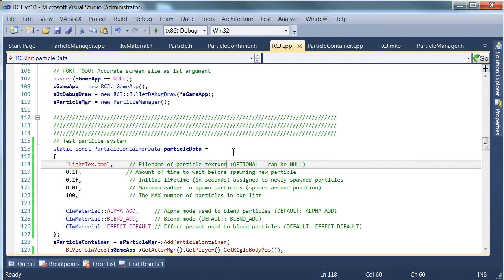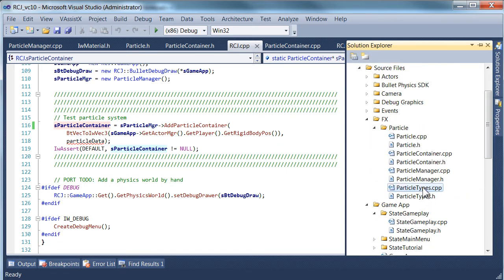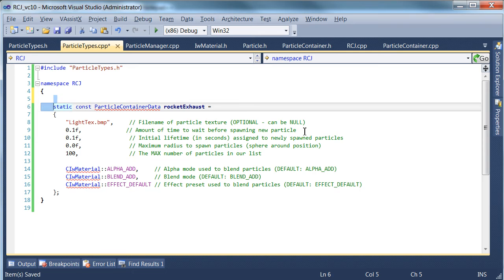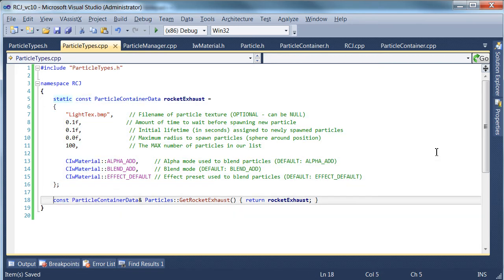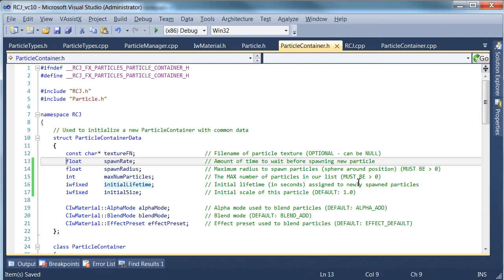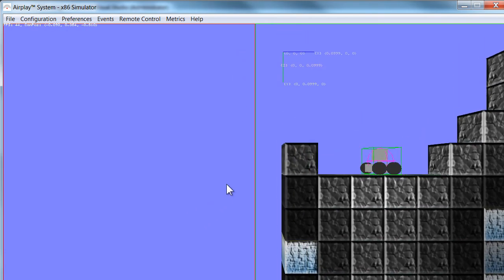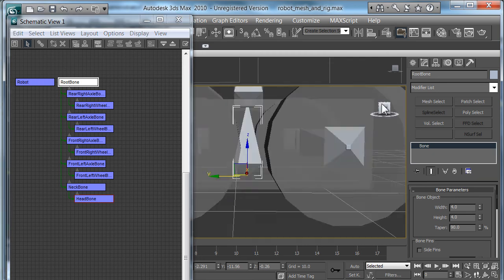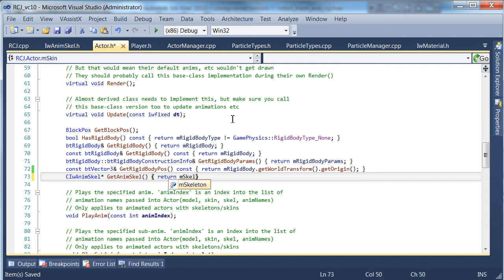Dev Blog 4-12 - Particle FX Manager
DevBlog - Part 4 -- Creating A Particle FX Manager
In our 4th DevBlog, we learn how to use create a Particle FX Manager system. Many other particle FX tutorials show how to spawn off a few particles. This system is DIFFERENT -- it is optimized for LARGE numbers of particles. There is a list of Particle Containers that can emit potentially thousands of particles from different world points. We also work towards a highly optimized stream-based solution for submitting the particles to the GPU in view-space. Marmalade makes this very easy for us!